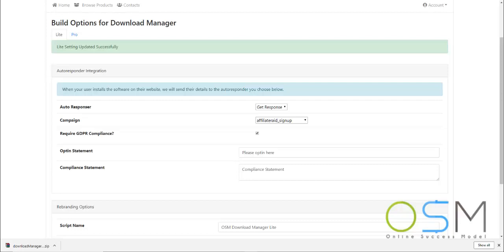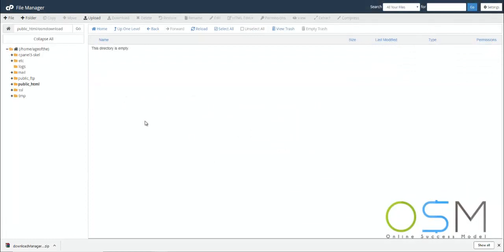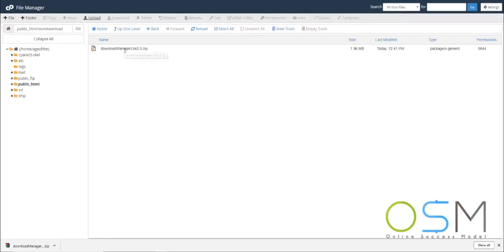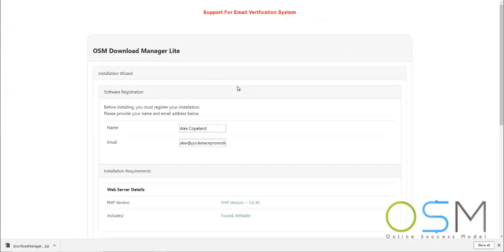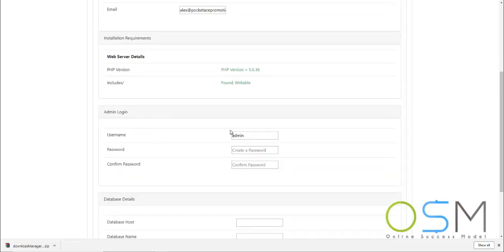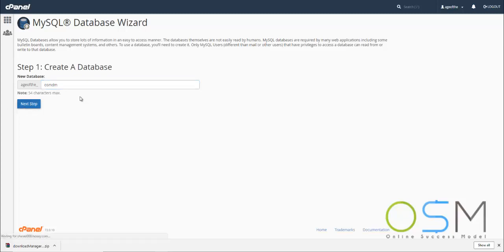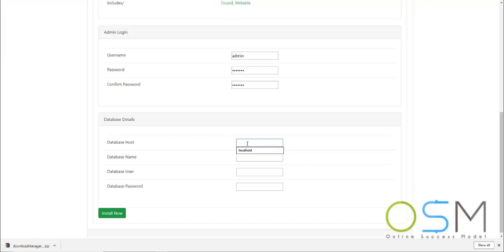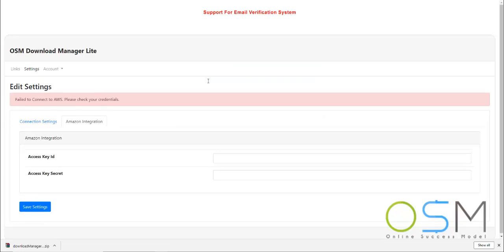Install Download Manager Pro2.2 - Internet Marketing Video Series